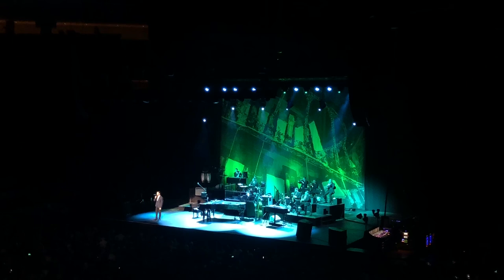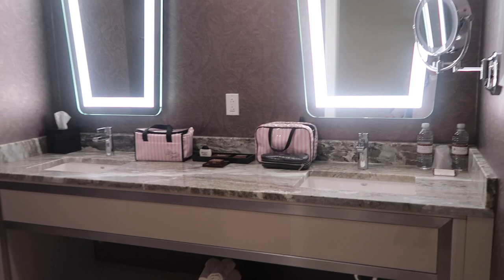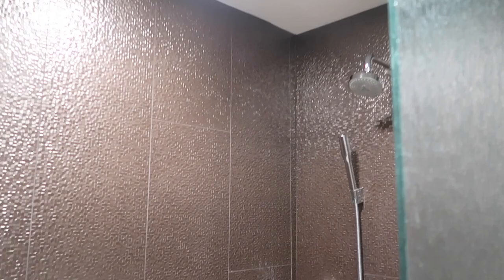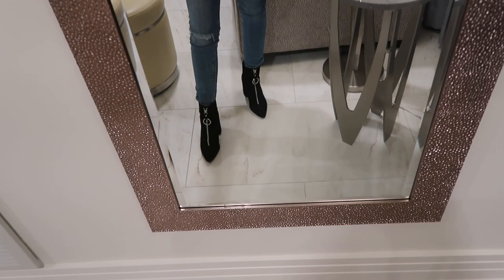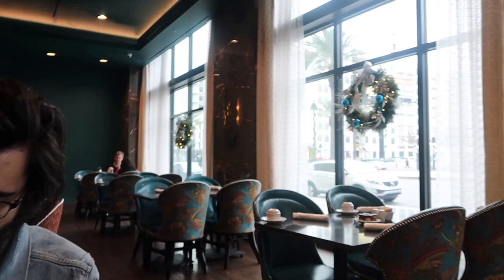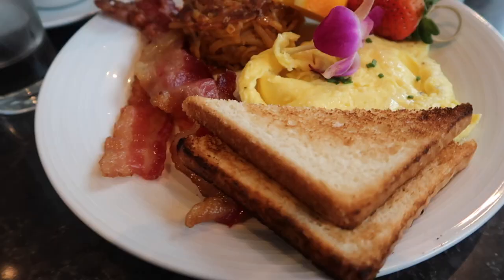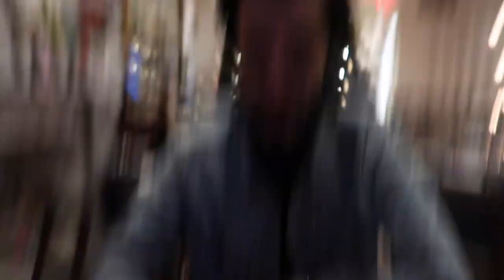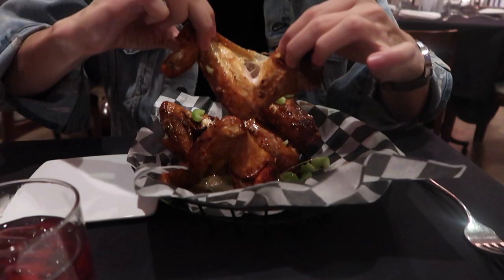Ice skating, Harry Connick jr concert and New Orleans vlog!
Stay stellar 💕